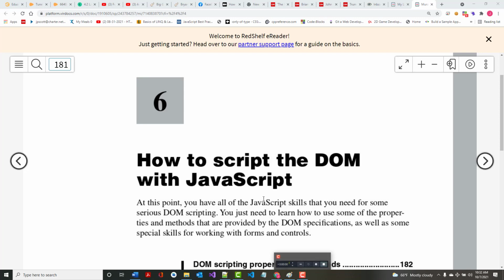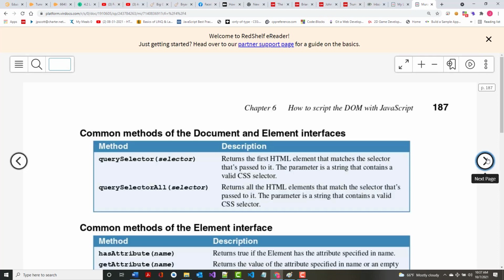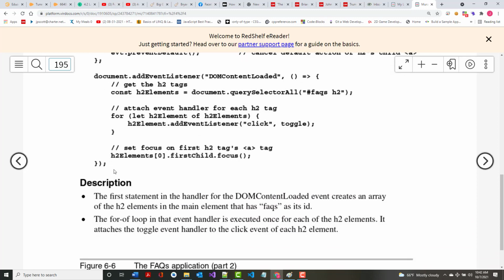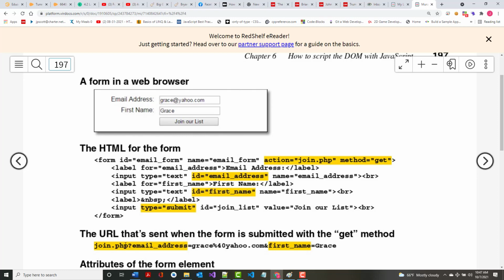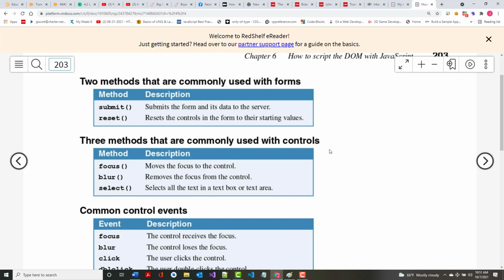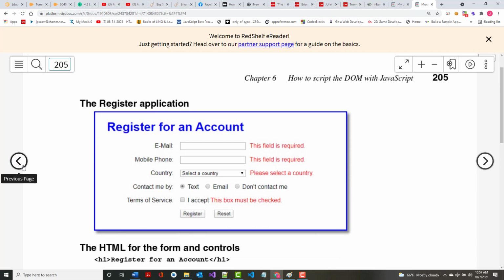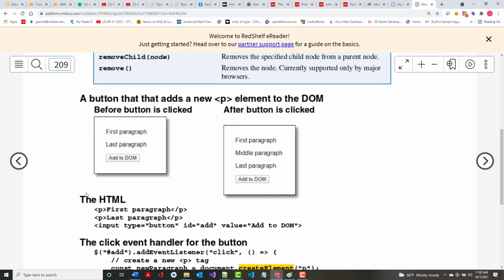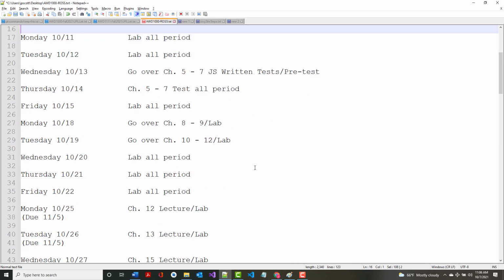10-07-2021 - JavaScript - Chapter06